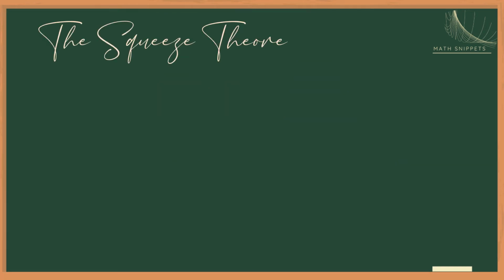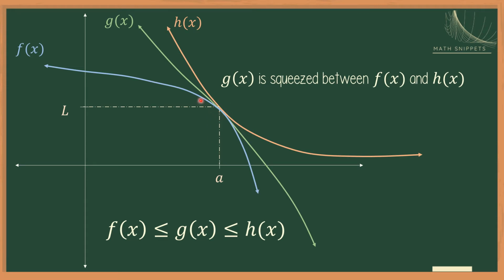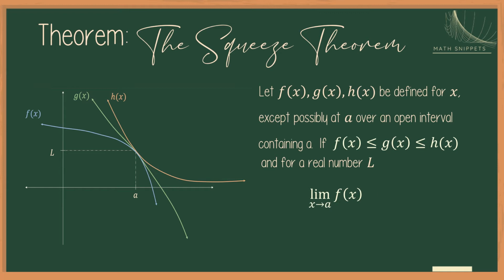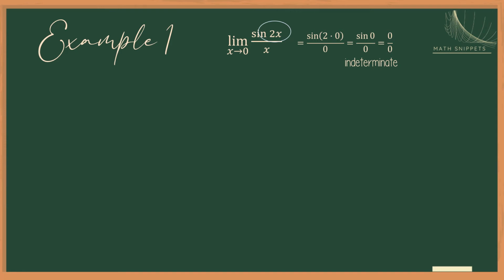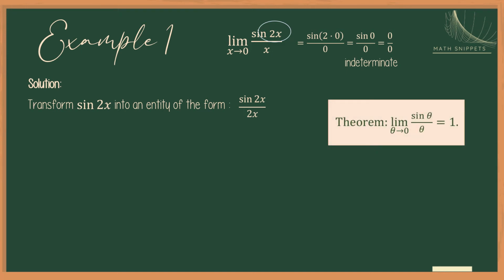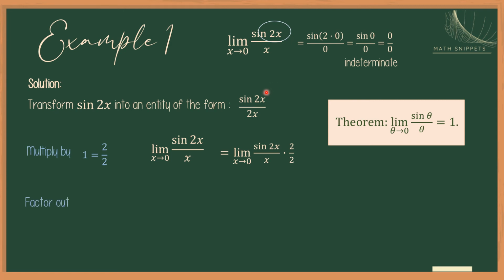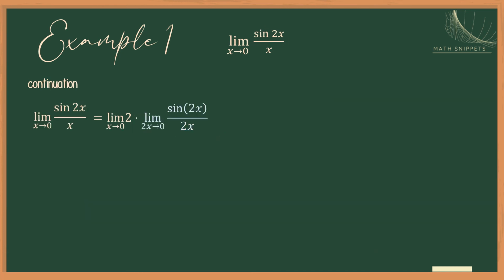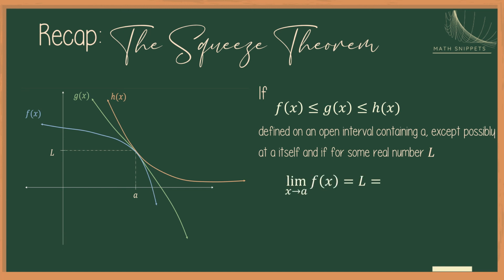4.1. The Squeeze Theorem